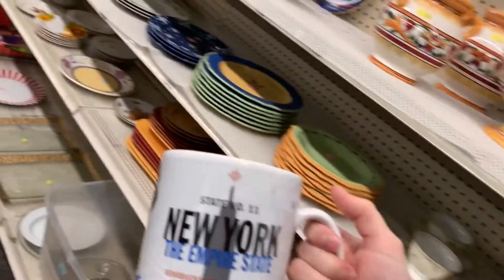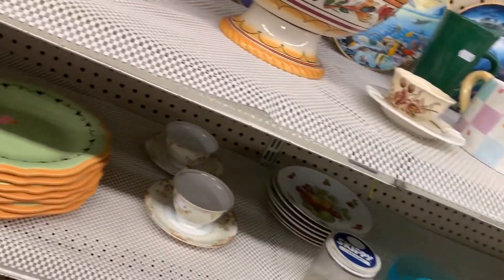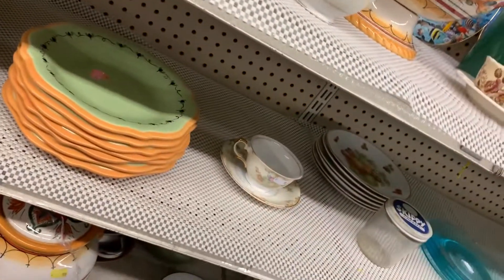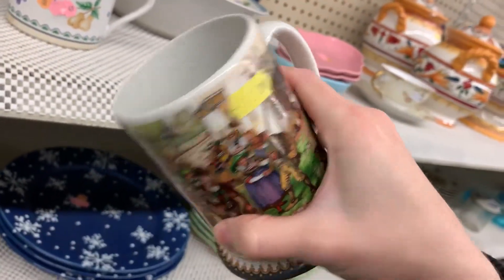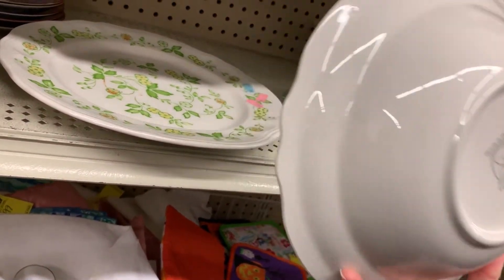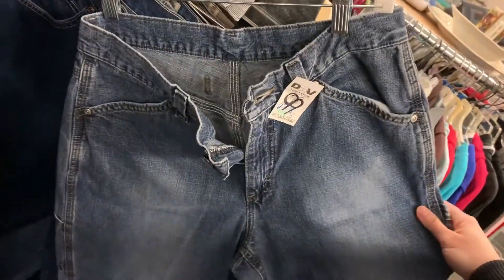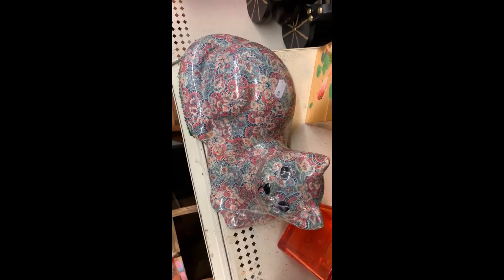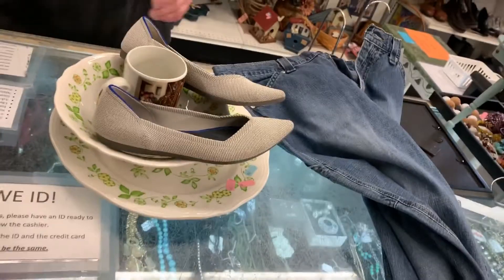Turning $17 into $170 at the DAV - 30 Minute Lunchtime Thrift Challenge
My first pair of Rothy's.  I'm so excited!  Now to luck into a pair in my size.

*Small Mail Scale (Under 10lbs)
*Large Mail Scale (Over 10 lbs)
*Poly Bags Small
*Poly Bags Large
*Canon Camera